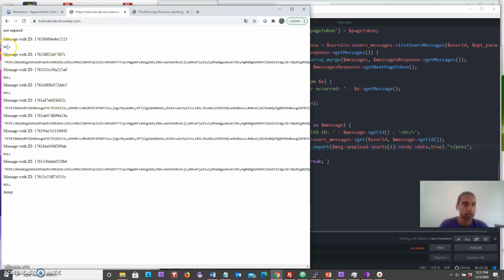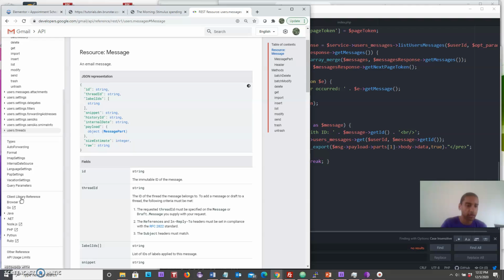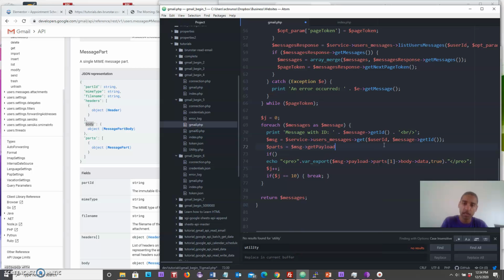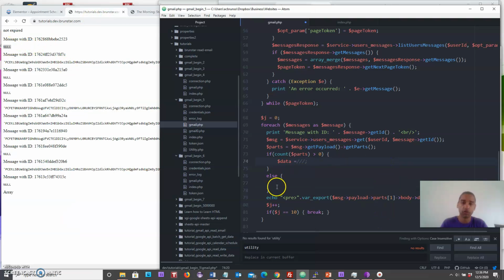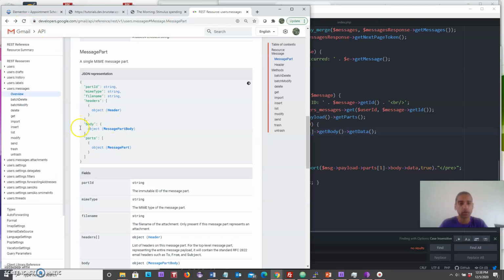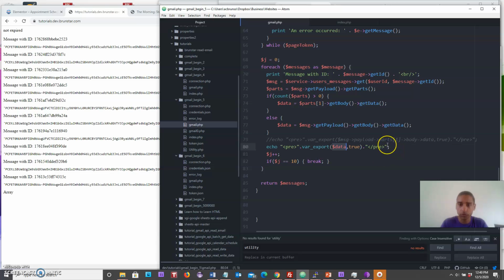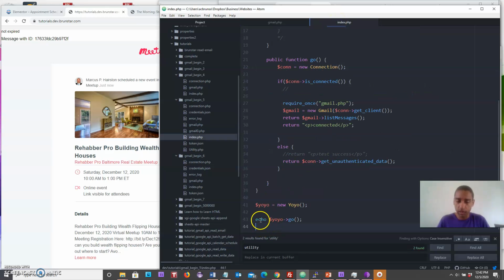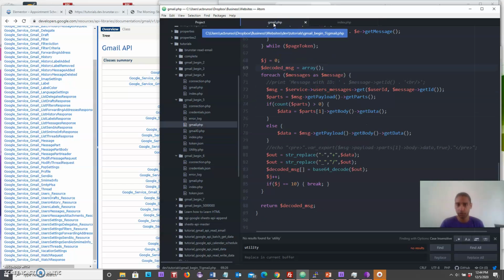Google Gmail API Ep. 6 - Read Messages 2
Code Source:

TBD